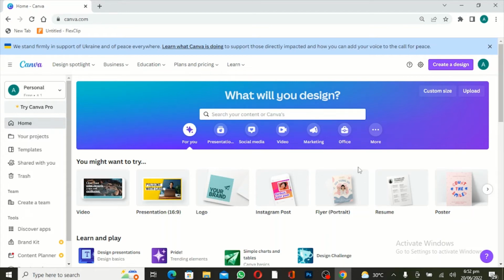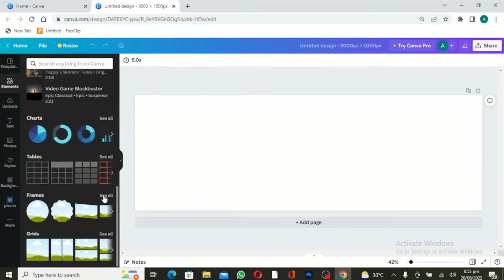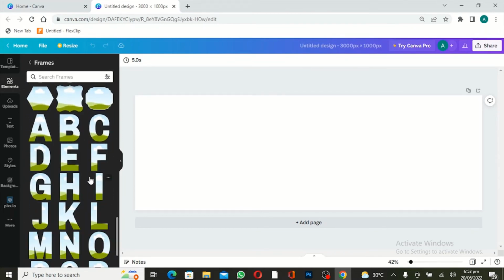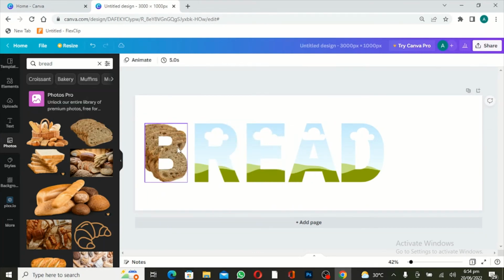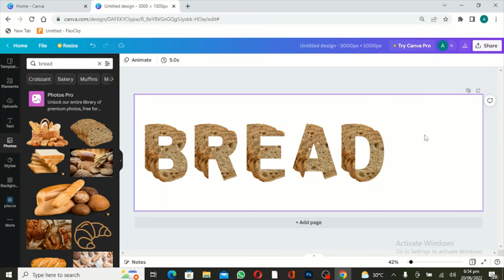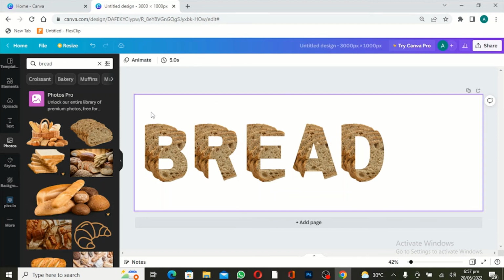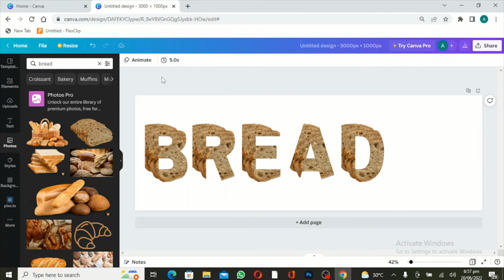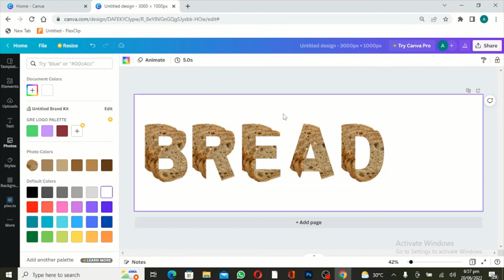How to put an image into text for free using Canva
This video is about how you can put an image into a text or design a text.
This video is important to:
Students, Entrepreneurs, Employers, and Employees.